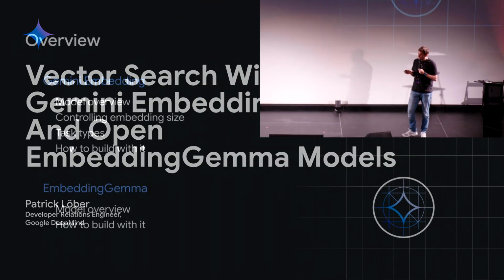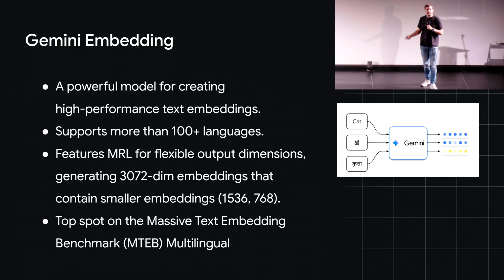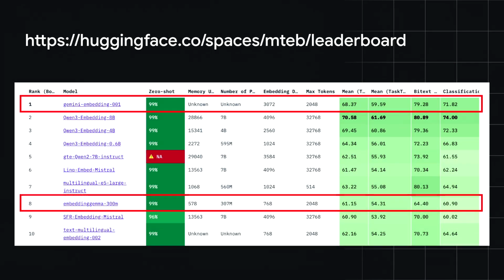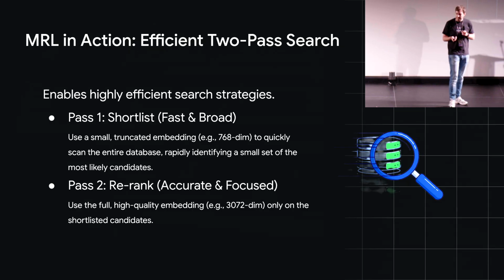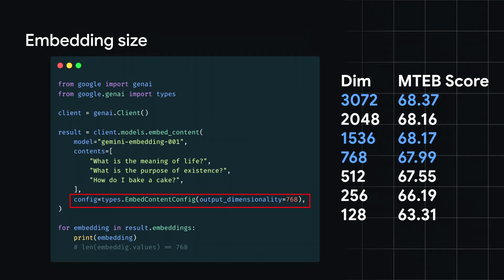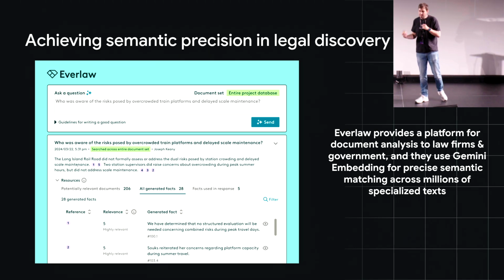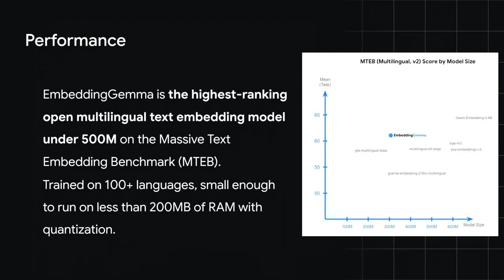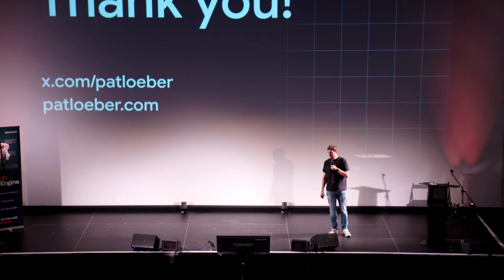Vector Search with Gemini Embedding and Open EmbeddingGemma Models | Google DeepMind | Patrick Löber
This session surveys Google DeepMind’s latest embedding solutions for retrieval: the state-of-the-art Gemini Embedding and the open EmbeddingGemma models. We’ll explain task-type controls, dimensionality options, and how to integrate these models into vector search stacks from basic prototypes to tuned production systems. You’ll learn patterns for prompt-task alignment, indexing choices that balance accuracy and latency, and knobs for optimizing domain performance. By the end, you’ll know where each model shines and how to deploy them confidently for advanced retrieval tasks.

This video is a part of a conference series from Qdrant's VectorSpaceDay 2025. and check out all other speaker presentations in this playlist